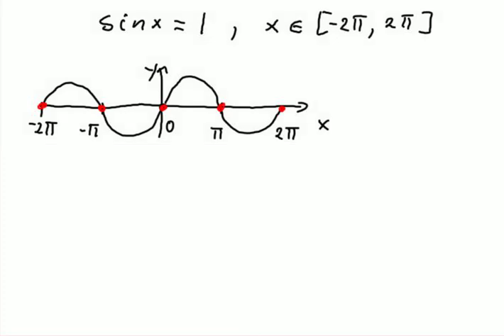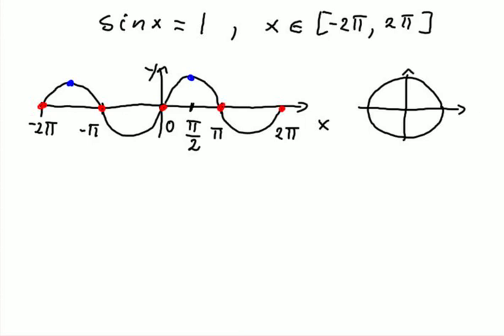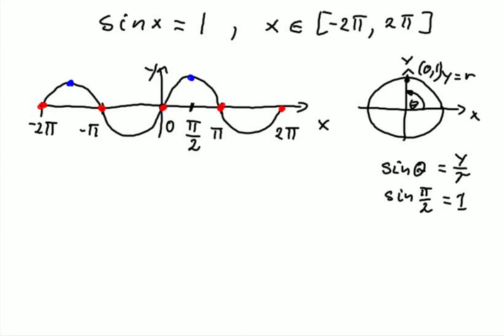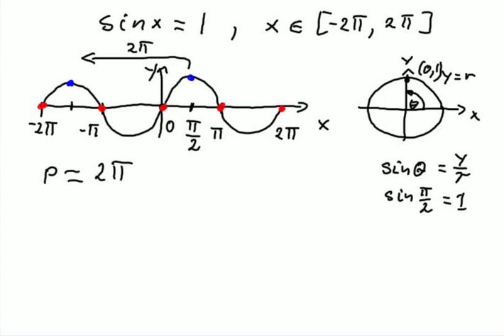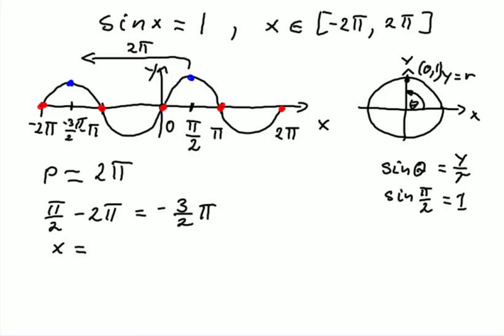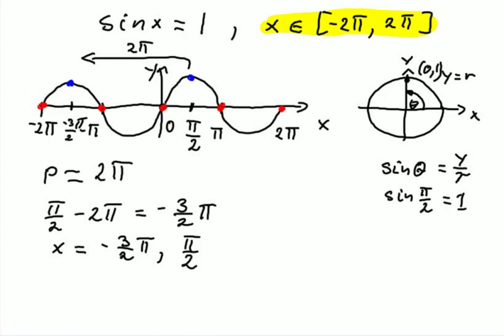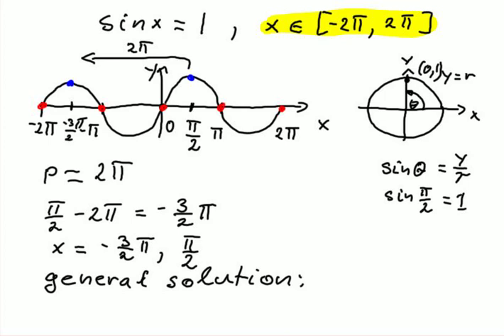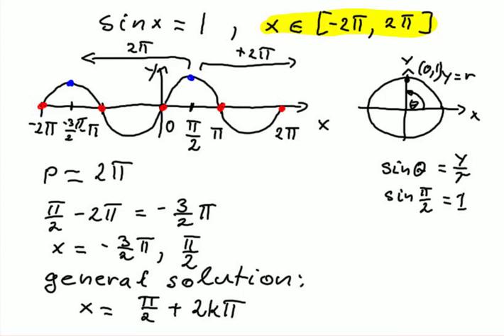How to solve a Trigonometric Equation sinx = 1 part 2 of 8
The solution of a trig equation sinx = 1 with the aid of a graph of sinx function. The basic knowledge of the special angle values for sinx is required. The importance of the domain of the function is emphasized. General solution is presented here as well.